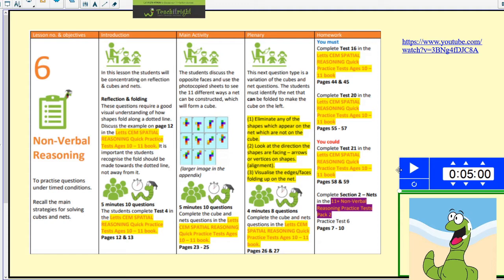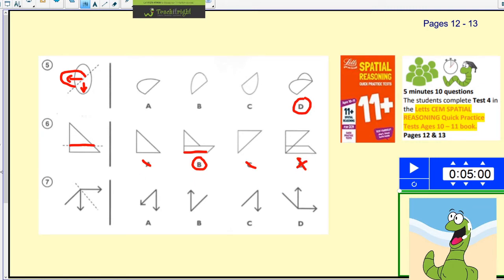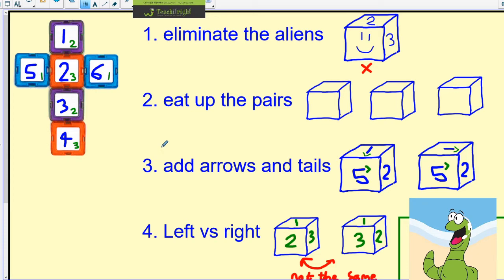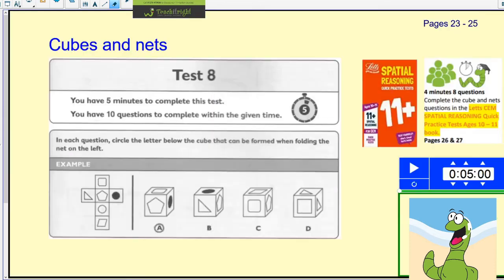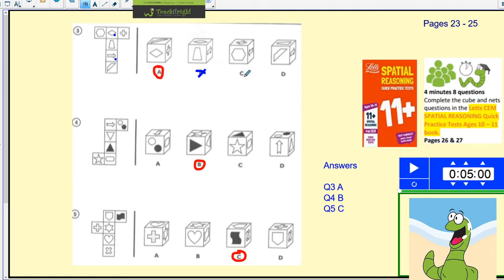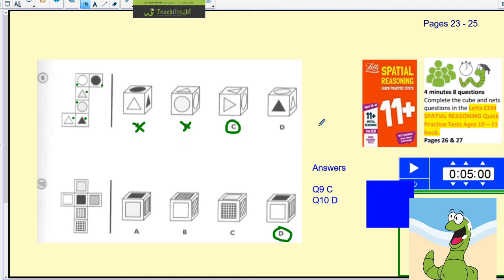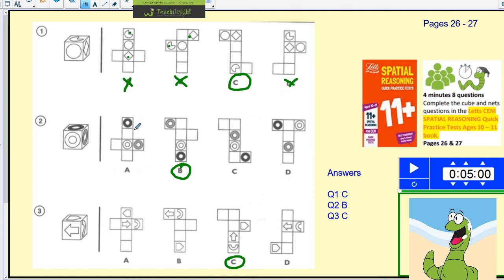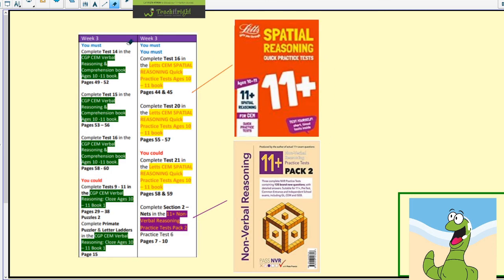CEM Year 5 Block 5 Lesson 6 NVR